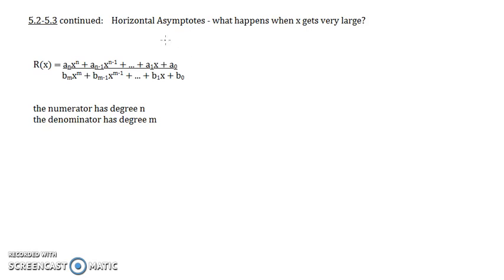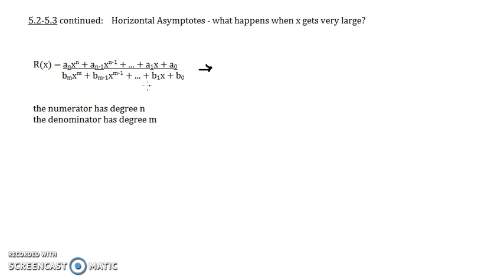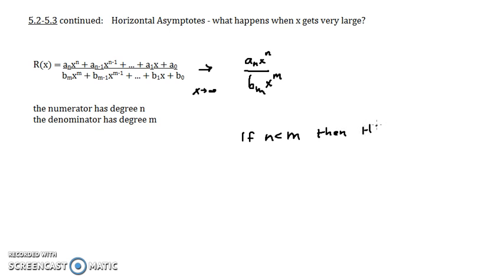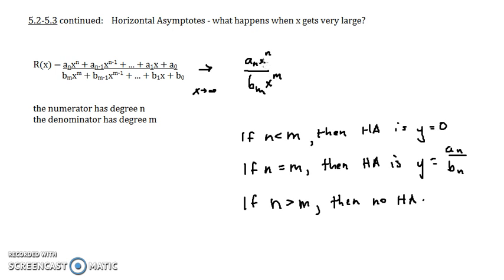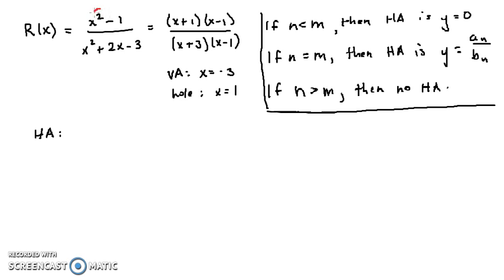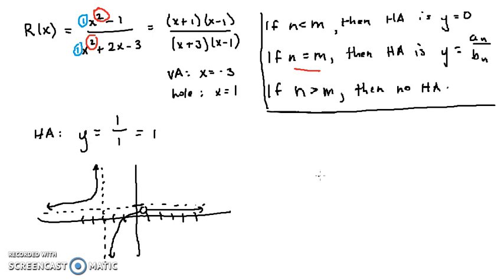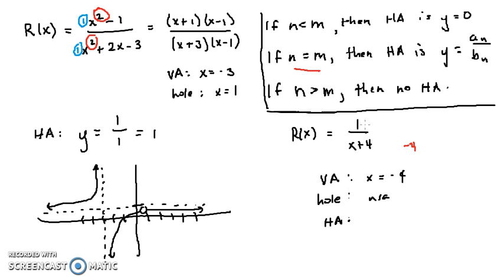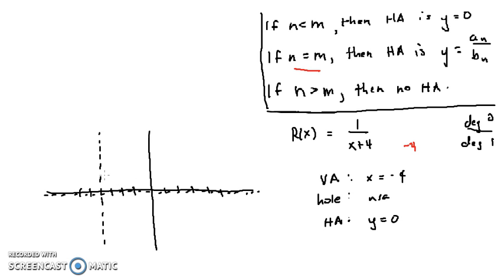Section 5 2 part 2